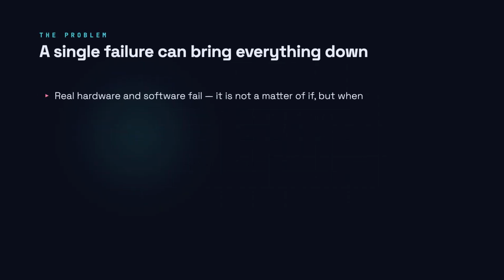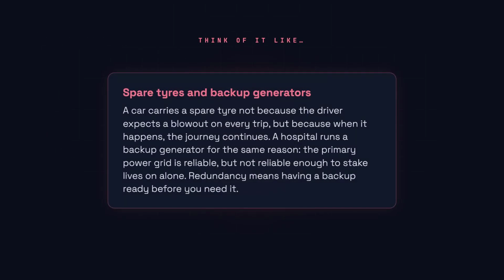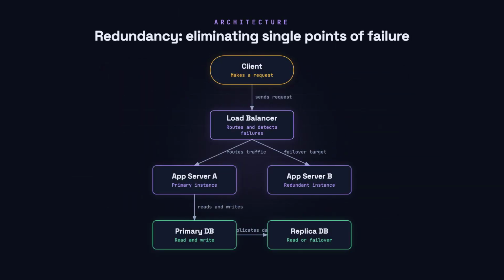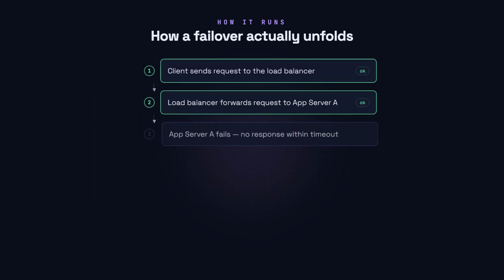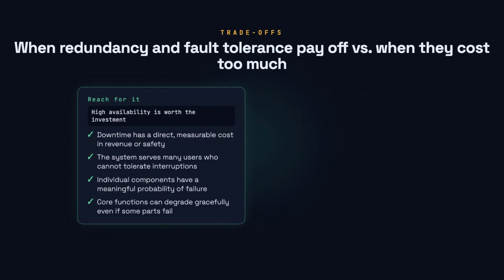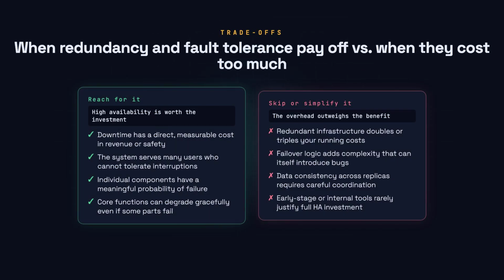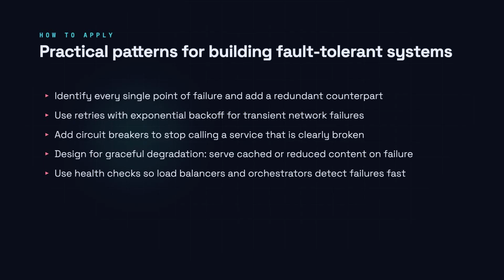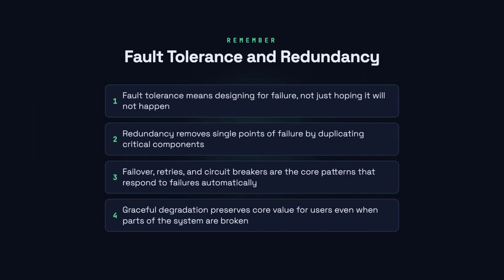Fault Tolerance and Redundancy - Software Architecture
Fault Tolerance and Redundancy - part of Software Architecture.

In this lesson:
- Fault tolerance means designing for failure, not just hoping it will not happen
- Redundancy removes single points of failure by duplicating critical components
- Failover, retries, and circuit breakers are the core patterns that respond to failures automatically
- Graceful degradation preserves core value for users even when parts of the system are broken

Chapters:
0:00 Intro
0:18 A single failure can bring everything down
0:44 Analogy
1:01 Redundancy: eliminating single points of failure
1:30 How a failover actually unfolds
2:01 When redundancy and fault tolerance pay off vs. when they cost too much
2:32 Practical patterns for building fault-tolerant systems
3:02 Recap

Module: Distributed Systems Theory